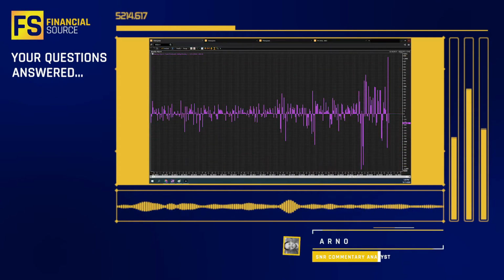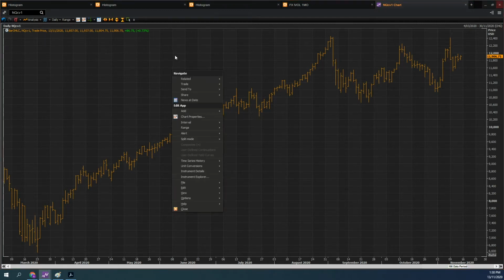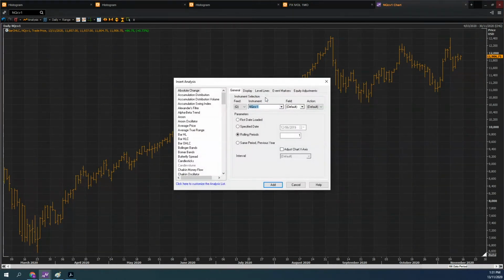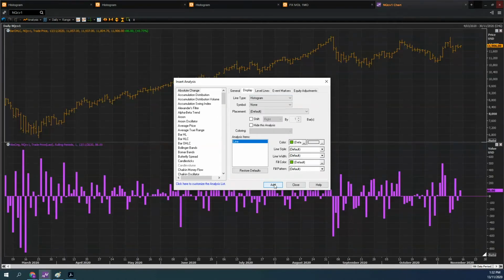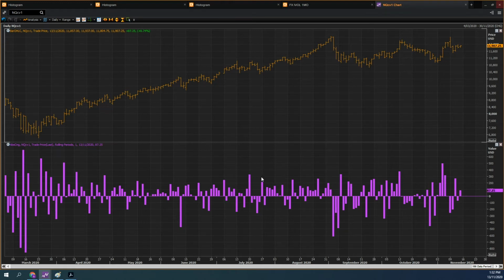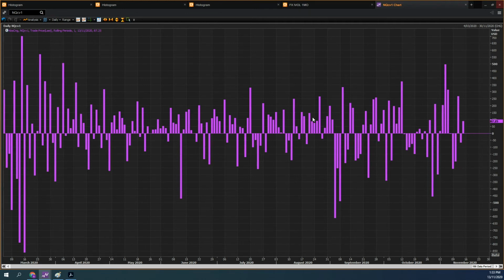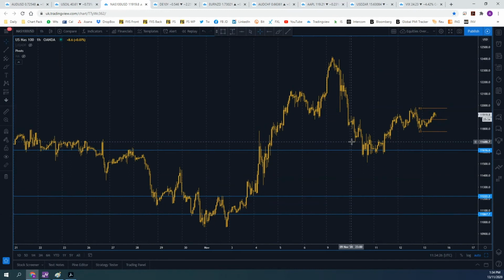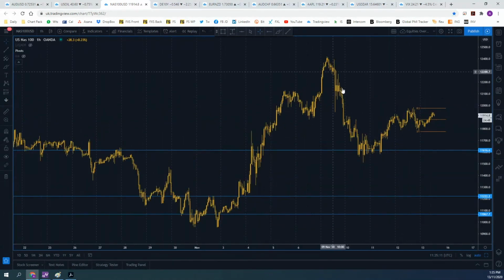How To Set Up Histogram Charts In Xenith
Welcome to Financial Source! :) This video shows you how to setup histogram charts in Xenith and look for possible mean reversion opportunities.

We have a quick question from Cesar who says he’s seen us use absolute value charts in Xenith to look for possible mean reversion opportunities and asked how we can go about setting it up.

Thanks for the question Cesar, so it’s quite simple to set up in Xenith. So, the first step you do is just open up a new tab inside Xenith, and then choose the chart option.

It will open up with whatever chart you have worked on previously, so in this case you can see mine opens up as the Nasdaq futures, but you can obviously change that to whatever you want to see, whether it’s a currency pair or a commodity or an equity index or a stock doesn’t really matter it will work the same with all of them.

Right, so once you have your chart open, you are simply going to right click, so I’m not sure how to change the actual chart that you open up with, so I usually just do an add on and then I delete the first one, so it’s a long way round and I’m sure there is a quicker way but I’ll show you the way that I’ve been doing it and if you find a quicker way just let me know.

So, just right click anywhere on the chart, and then scroll down to add, and then select analysis. Now once the Insert Analysis box pops up, what you need to do is put in the instrument you want to see, in this case I’ll leave it as the Nasdaq futures, and then on the left hand side you are going to look for the very first option called “absolute change”, and make sure that is selected, and then you can go to the display tab, and from there, you want to change the Line Type from default to histogram.

Once you’ve done that you can simply click add. Now remember, I didn’t change the first chart so it simply added this one to the bottom, so you can either view it like this which I know a lot of traders prefer to do which helps them to view the absolute change in the context of where the chart is as well, because massive out-sized moves which occur at the same time where the price is at significant lows or highs obviously adds to the conviction and probability of a mean reversion so that can help, but because I already know where the charts are from looking at them throughout the day, I prefer to delete the chart and just keep the histogram.

Now, you can also play around with the various time horizons on this. For example scalper will often use the histogram to help them find better timing on their entries when moves are quite excessive on an intraday basis by looking at a few time frames of data. I prefer to keep things simple and just look at the daily and weekly changes, sometimes monthly as well to get a sense of when certain moves might exhaust.

A good example is of course something like the Nasdaq which moved sharply lower on Monday, of course due to the rotation narrative that seen rotation from growth to value, but it was also perfect timing to expect some mean reversion if you consider the sheer size of the weekly gain that the index put in last week.

It’s also helpful to use this across asset classes, for example if you are trading Gold it’s good to have a chart that tracks the absolute gain for Gold as well as the Dollar and US10Y yield, because outsized moves in the one which increases the probability of some mean reversion can help you to time those type of entries a lot better.

If you find this content helpful, you’ll love Financial Source.